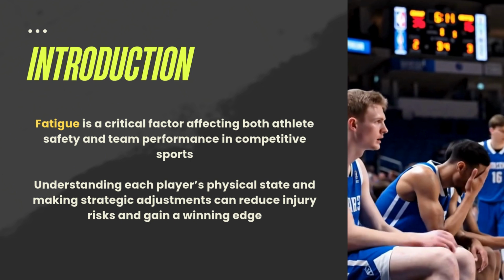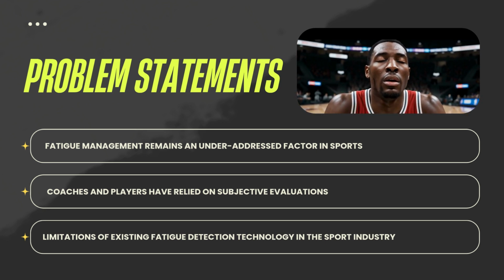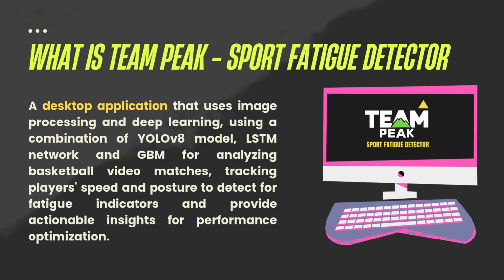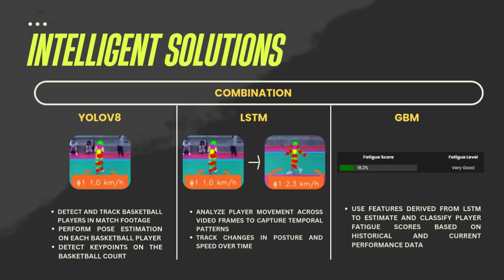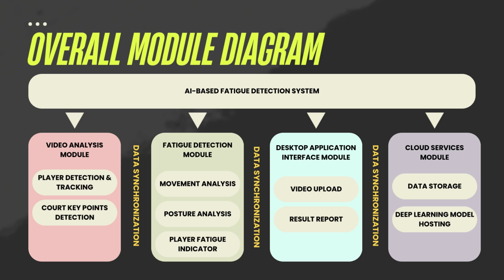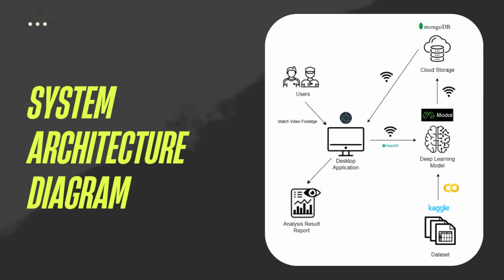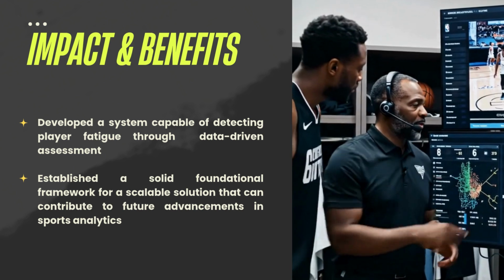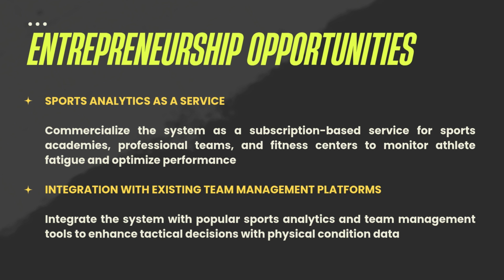FYP: AI-Based Fatigue Detection System For Team-Based Sport Players Performance Optimization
Team Peak is an AI-powered desktop application that revolutionizes fatigue detection in basketball by analyzing post-match video footage to identify physical exhaustion without requiring intrusive wearables. The system combines YOLOv8 for player detection and tracking, LSTM networks for temporal movement analysis, and Gradient Boosting Machines to classify fatigue levels by monitoring key indicators like movement speed, head tilt, and body posture. Through its interactive dashboard, coaches can visualize fatigue trends, identify high-risk players, and make data-driven decisions for player management, injury prevention, and strategic adaptations to maximize match outcomes. By transforming standard match recordings into actionable insights, Team Peak empowers coaching staff to optimize player rotations, adjust game strategies based on real-time fatigue data, and enhance competitive performance while supporting long-term athlete safety and career sustainability, aligning with SDG 3 through its comprehensive approach to health, well-being, and winning excellence.